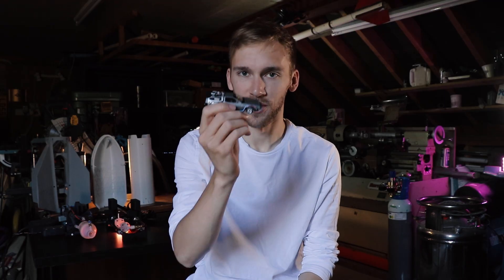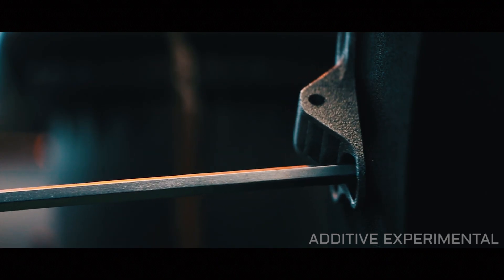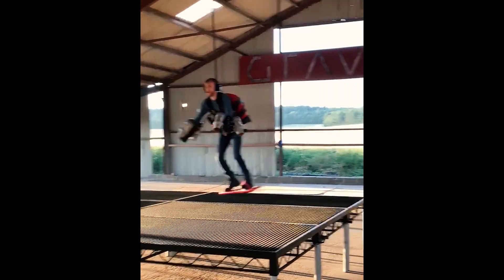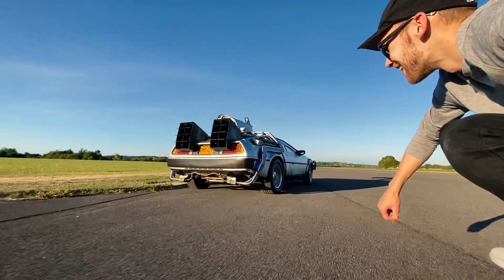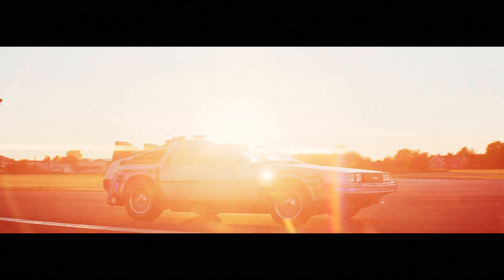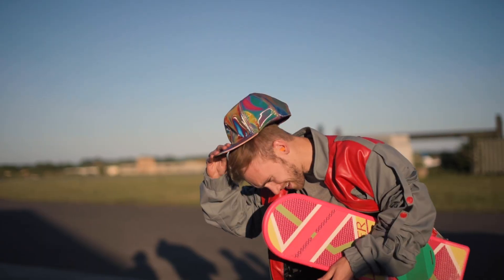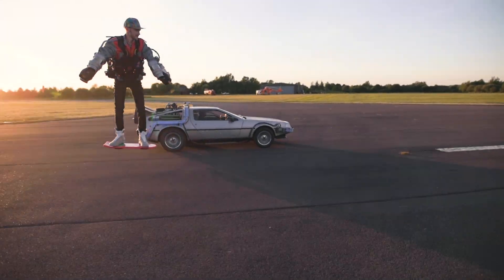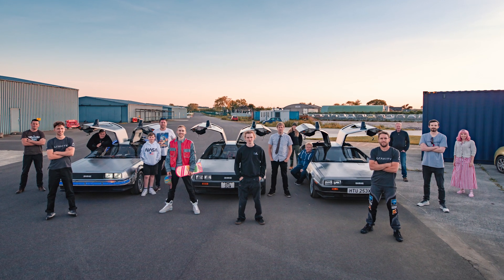Jet Suit Hoverboard - BTS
We made the Back to the Future hoverboard fly with the Gravity Jet Suit. Here's how.

AX (Additive Experimental) and AX Studios - Design of original projects using 3D printing.